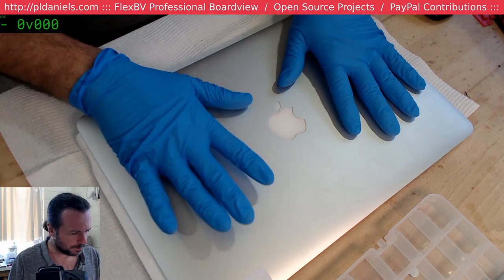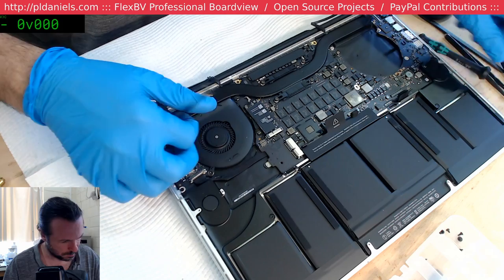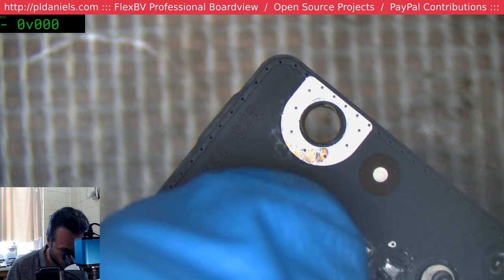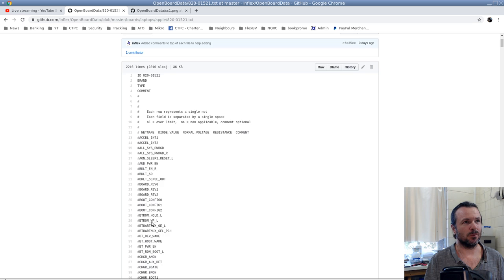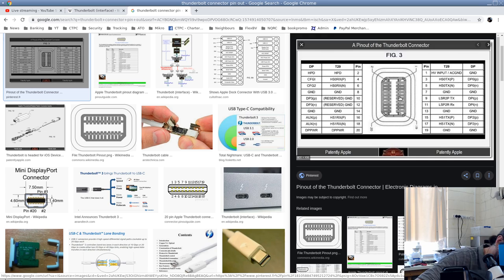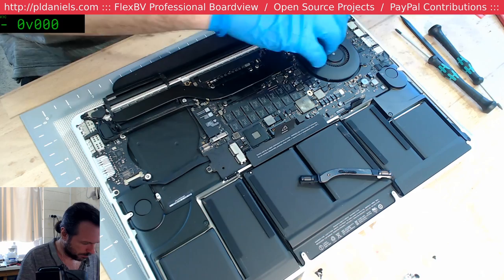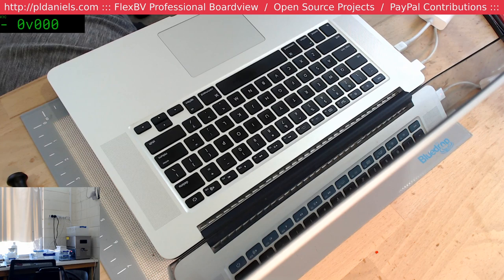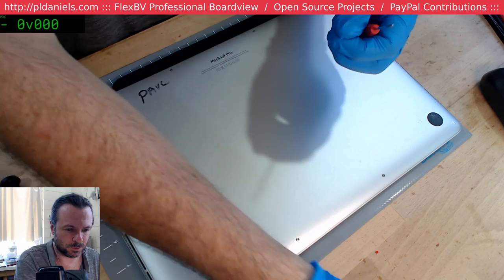2019118 Macbook Retina A1398 with Thunderbolt issues